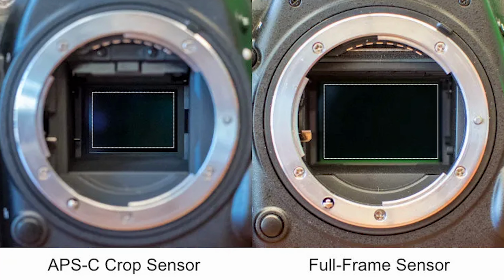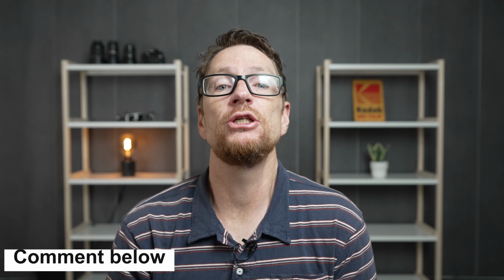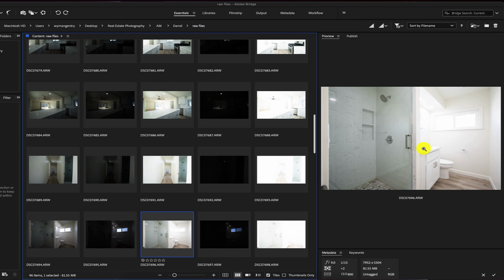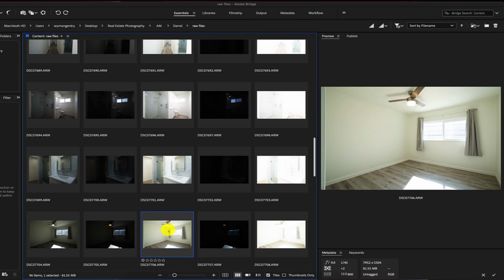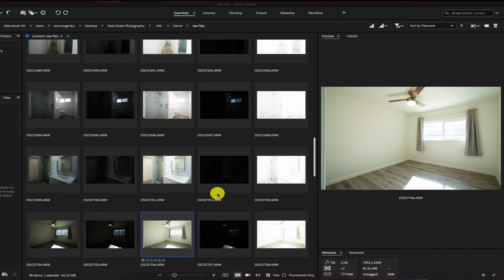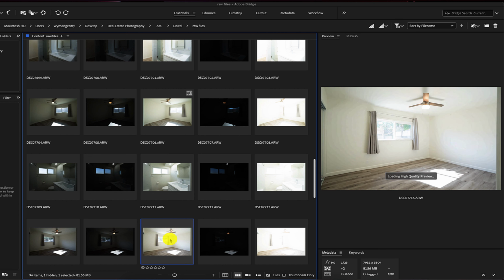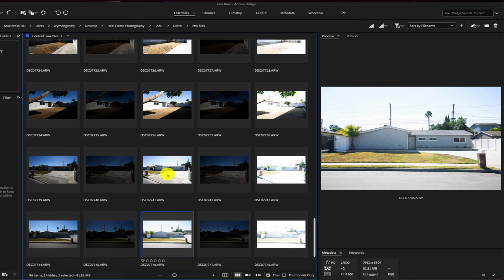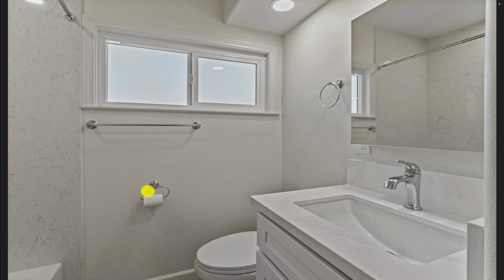REAL ESTATE PHOTOGRAPHY | COMPLETE GUIDE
In this comprehensive YouTube tutorial, we'll discuss everything needed to get started in real estate photography.  We discuss gear, best practices for capturing photos (including on site tutorial), and we also test out Pixlmob editing services

From essential equipment and camera settings to composition tips and post-processing techniques, we've got you covered.